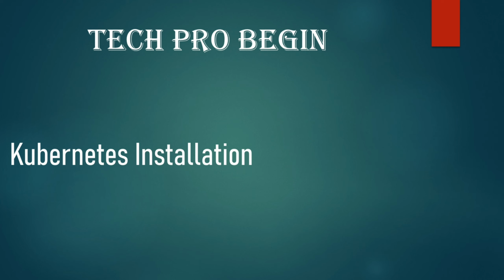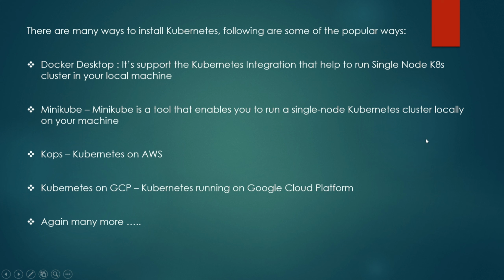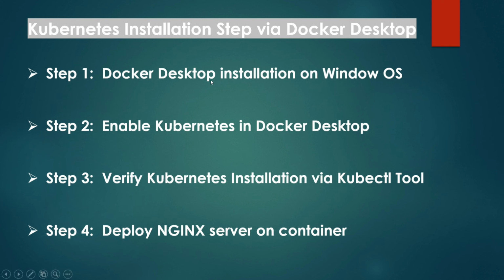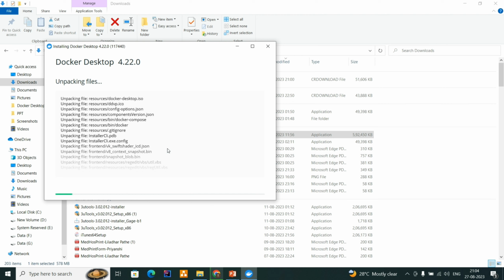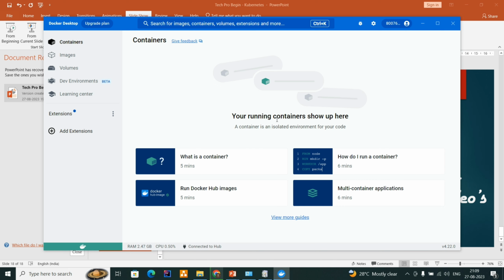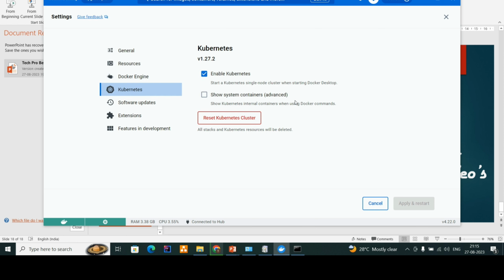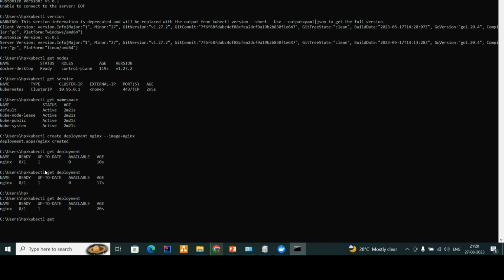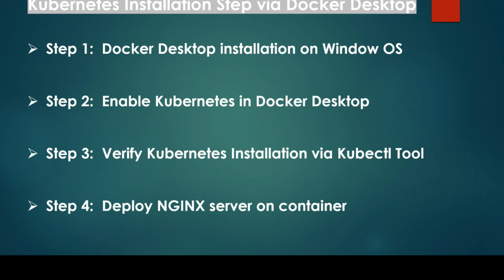Kubernetes Basic | K8S Installation setup step by step | Prepare Single Node Cluster Environment